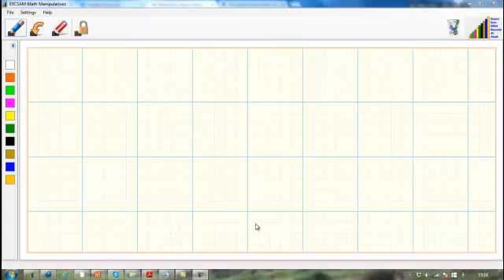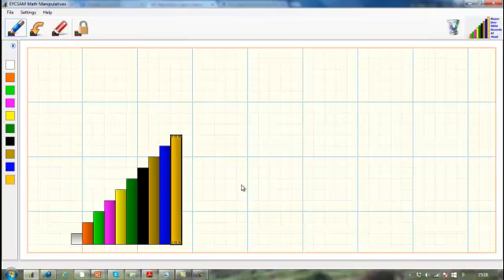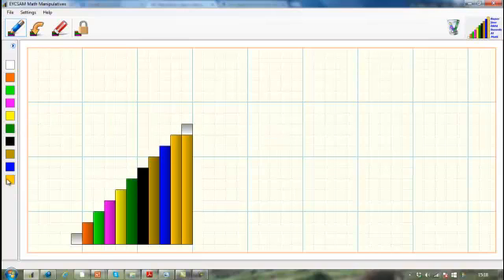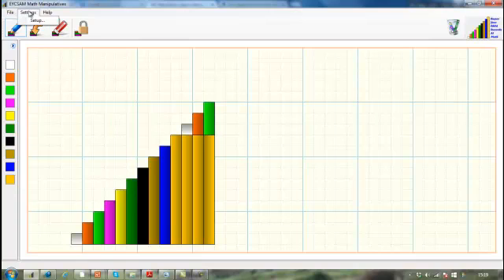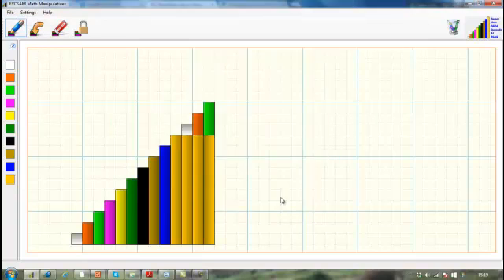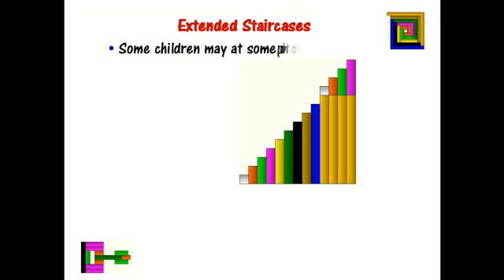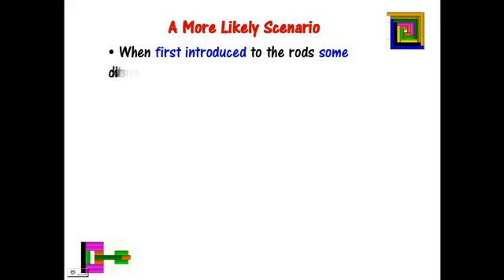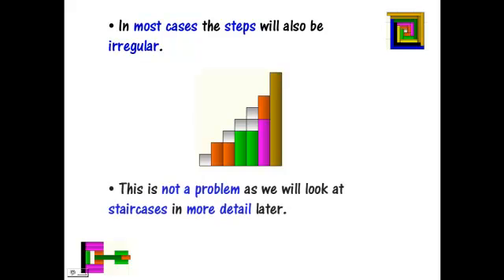Child's Play Math Video Tutorials: Unit 9 - Staircases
Unit 9 explains why staircases constructed with the rods are powerful math concepts.

Units 9 - 12 are available in a bundle from TES Resources.

Unit 9: Staircases; Unit 10: Mental Agility; Unit 11: Extended Staircases; Unit 12: Preparation for Multiplication.